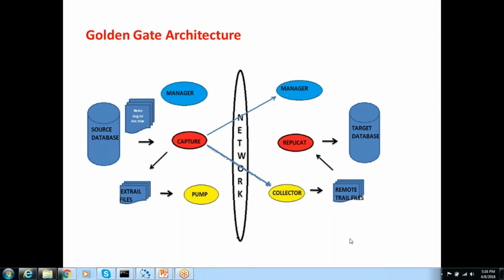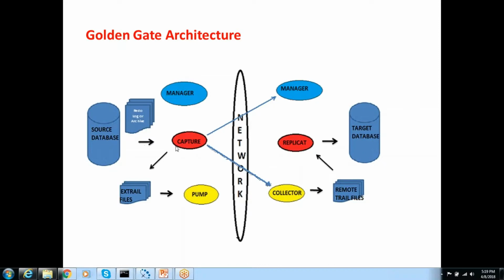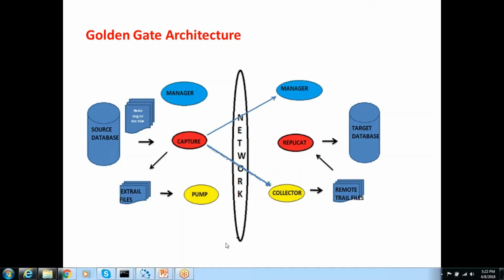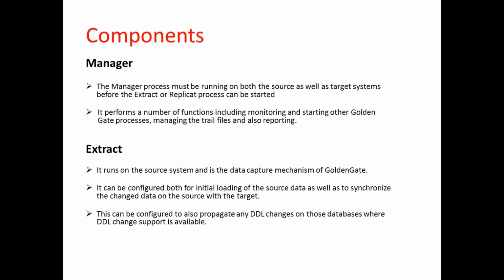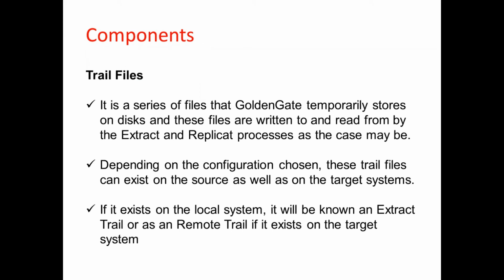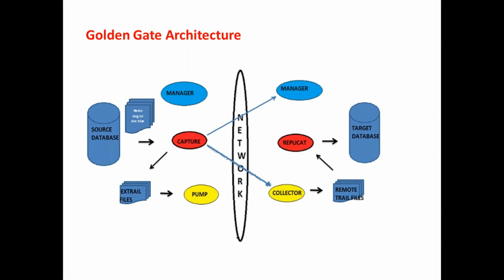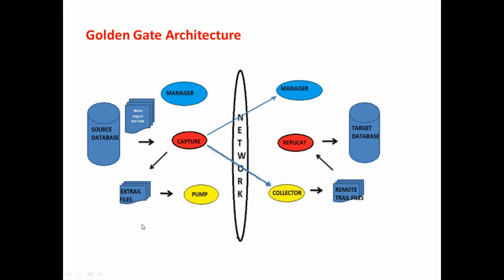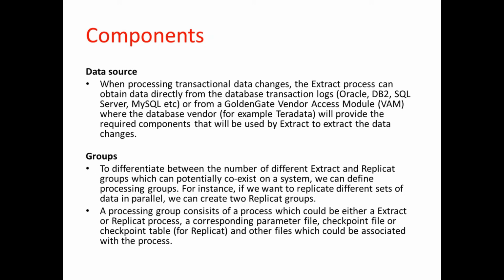Oracle GoldenGate Architecture and its components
Components including capture,pump,delivery,collector and manager
Discuss about checkpoints.